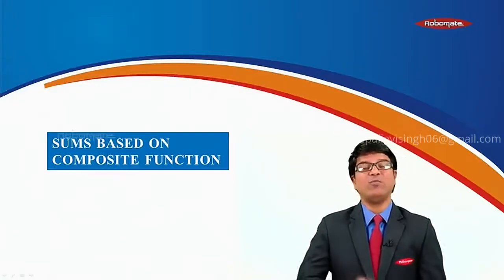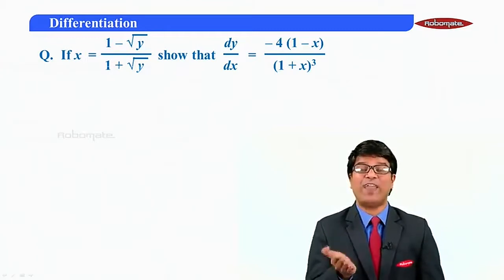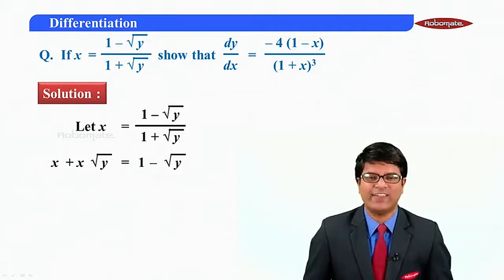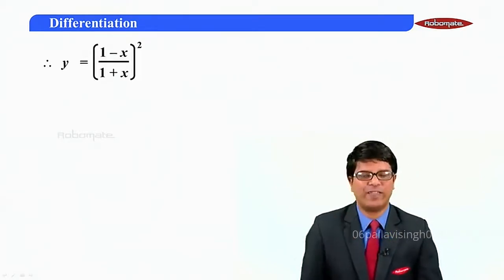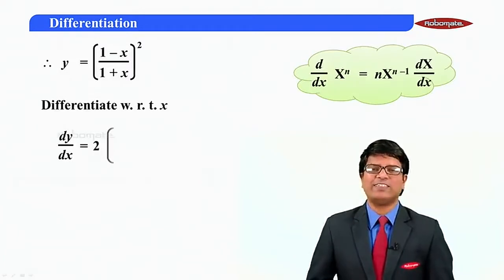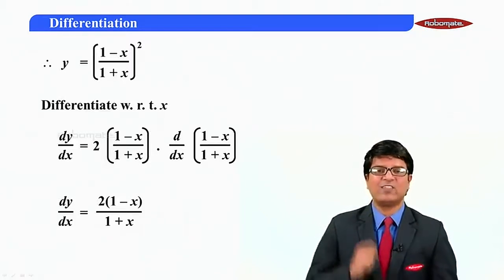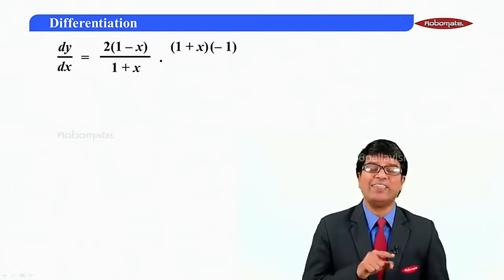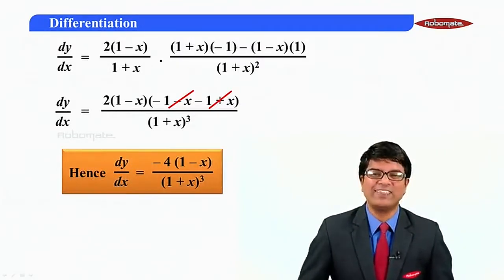Diff part 13